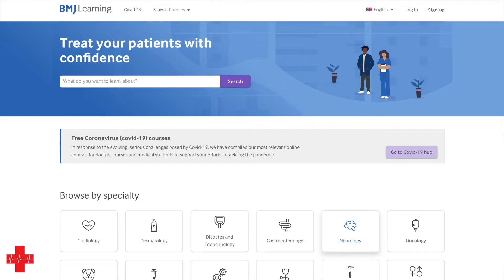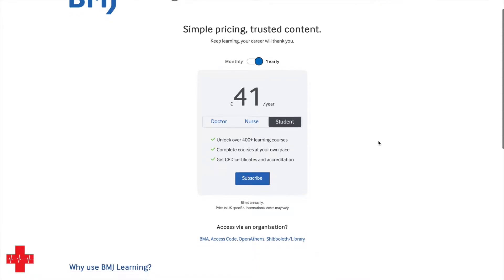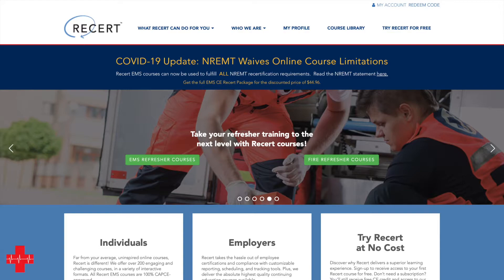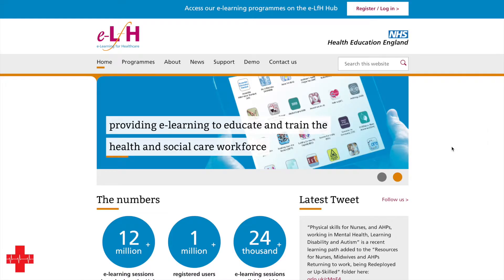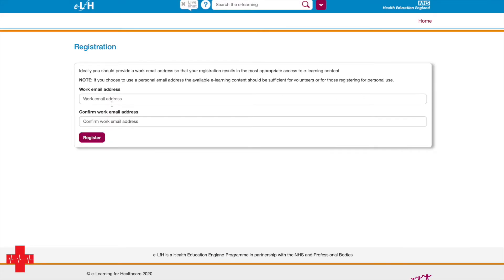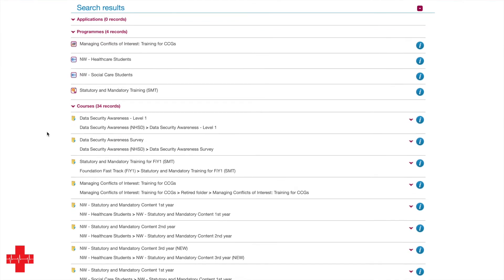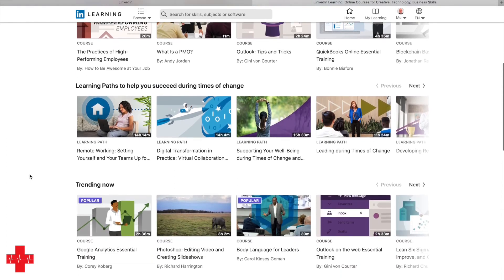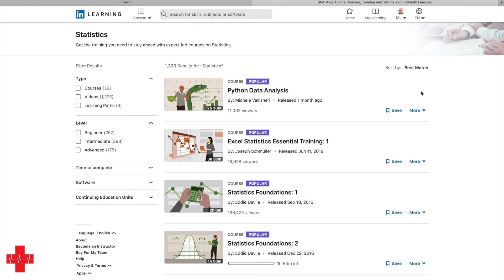CPD e-Learning in 2020 (for EMS, Emergency Care Professionals & EMTs)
CPD, CME, CEU, continuing professional development or whatever you are calling it, this video gives examples of e-learning/online options you may want to consider. EMT, Paramedic, AEMT, nurse or doctor, there are options for everyone.

4. LinkedIn Learning